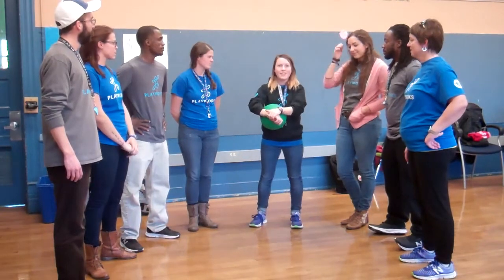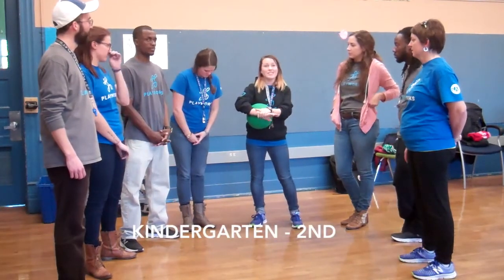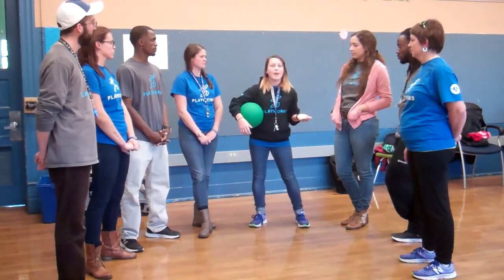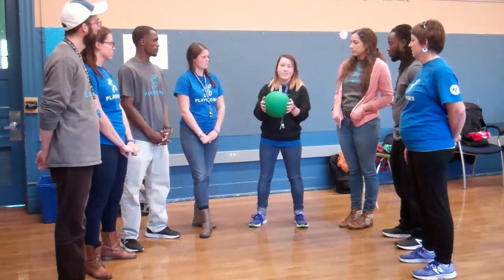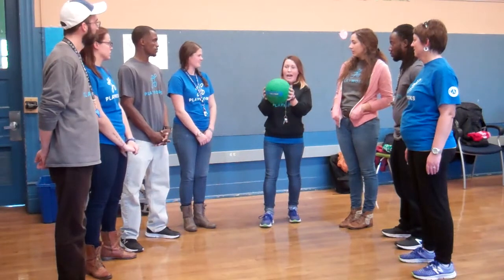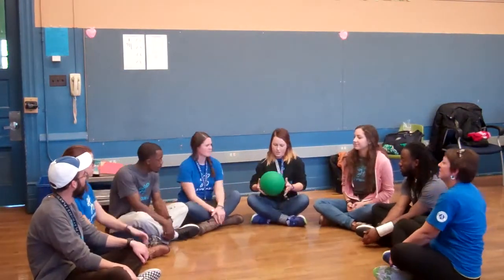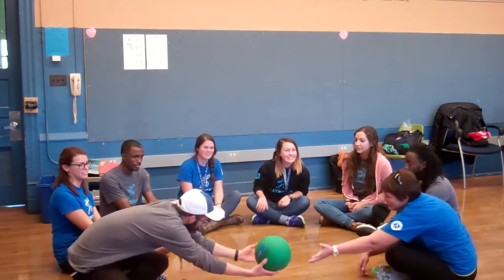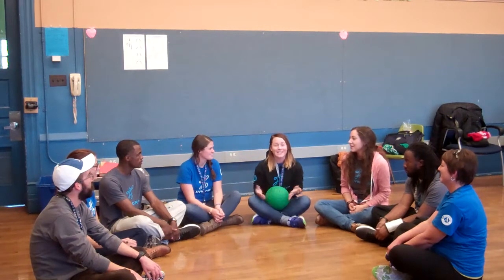Playworks WI: Magic Ball (K-2nd Grade)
Coach Stephanie from Playworks Wisconsin teaches the game Magic Ball.